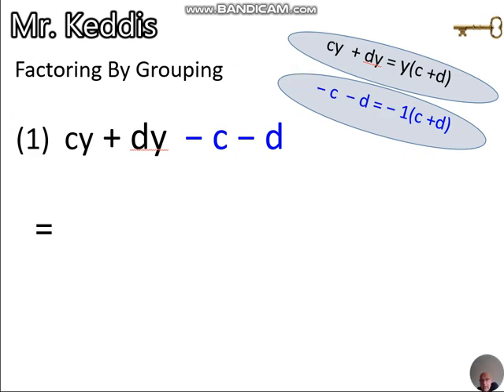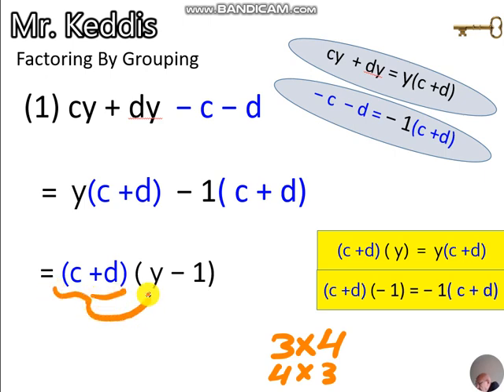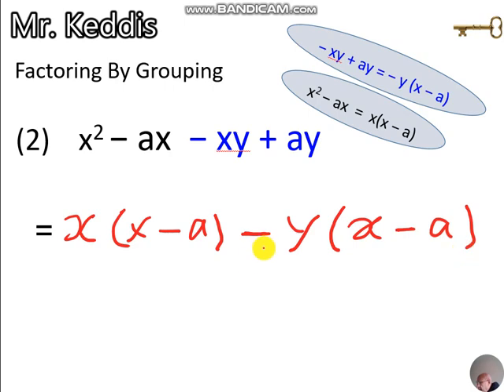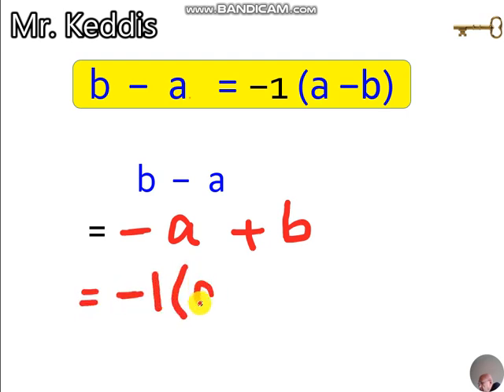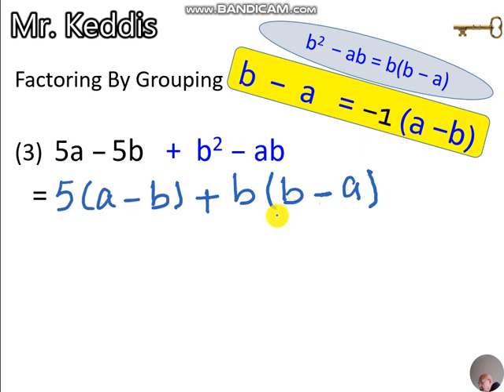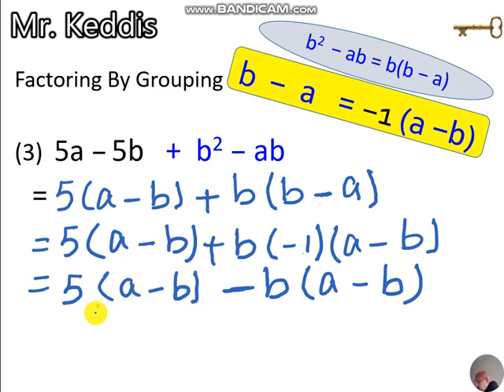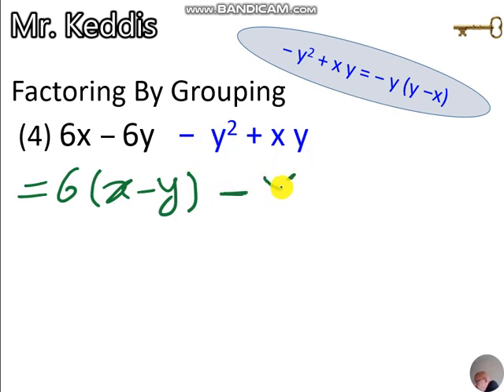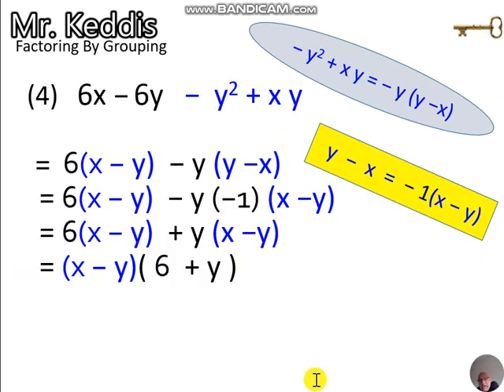(24) Factor By Grouping Polynomials